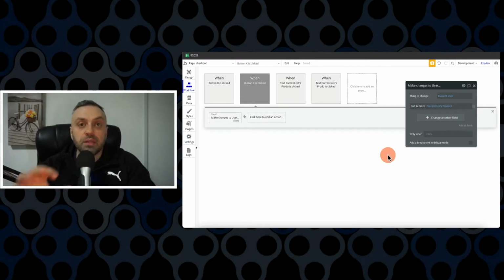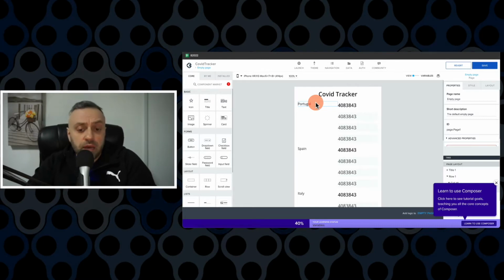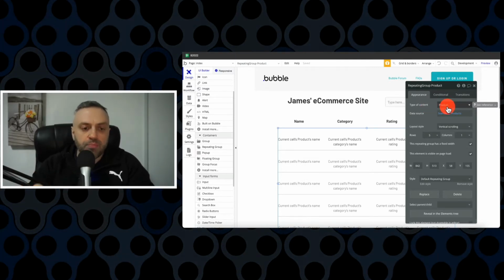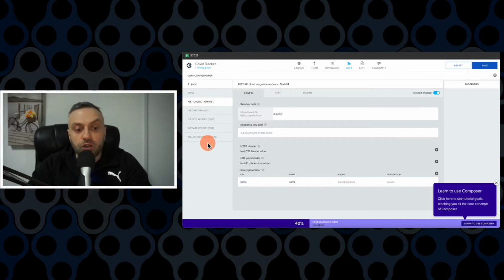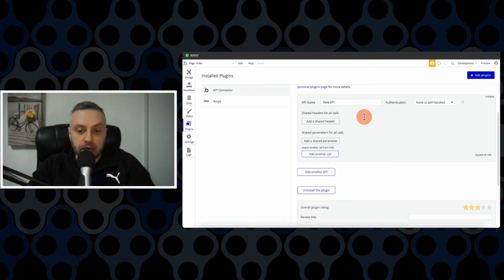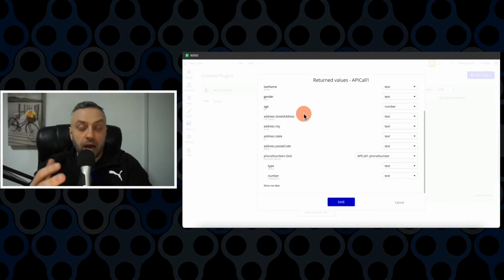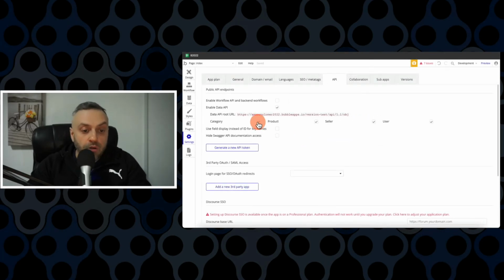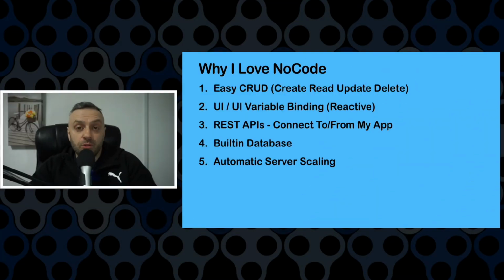Why Nocode Is The Future: 5 Things That Are Painful To Do With Code, But Easy With Nocode!